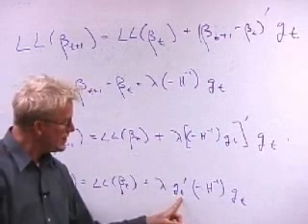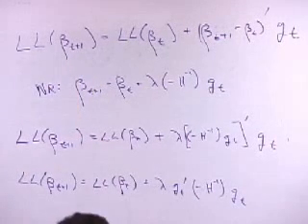07 Nested Logit